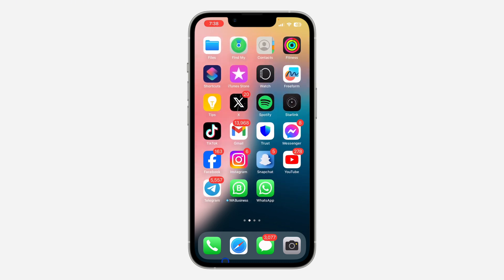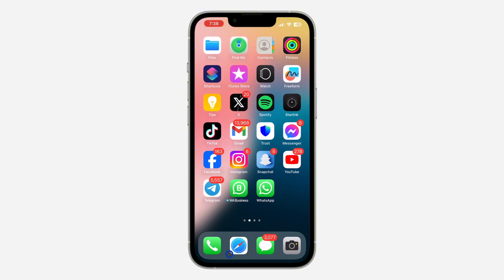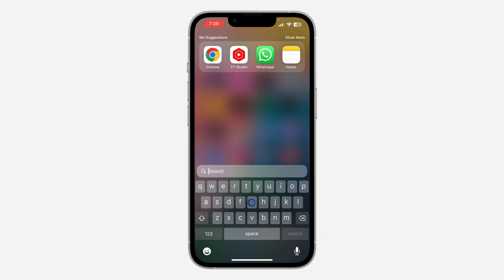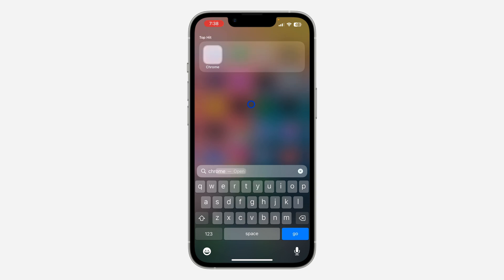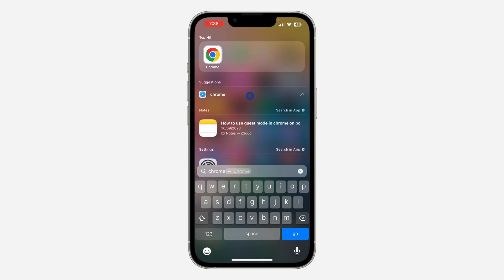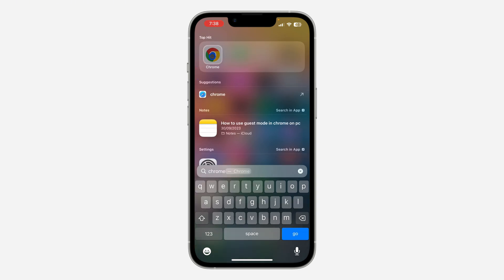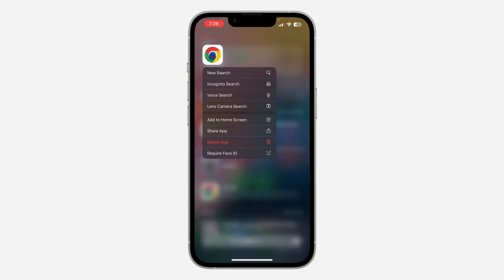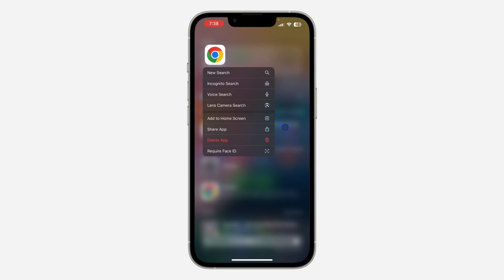How to Unhide Hidden Apps on iPhone - iOS 18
Learn how to unhide hidden apps on your iPhone with iOS 18! This step-by-step tutorial guides you through the process of revealing apps that you’ve previously hidden, making them accessible on your home screen again. Watch now to easily manage and unhide your hidden apps with iOS 18!